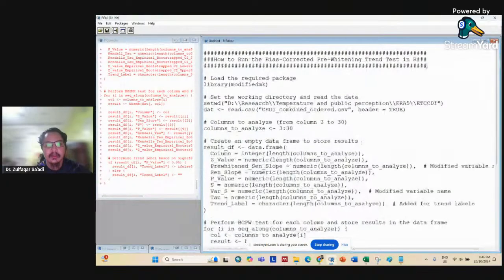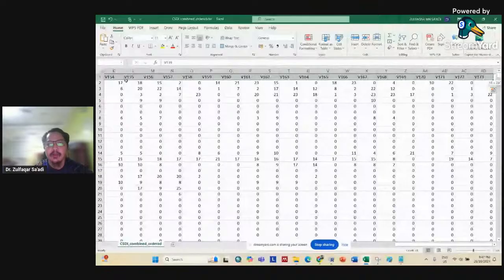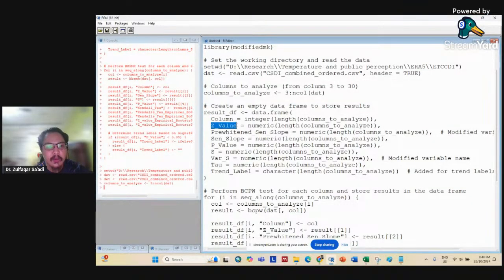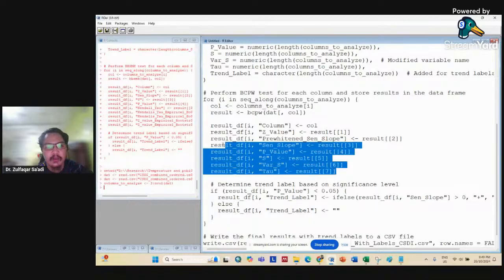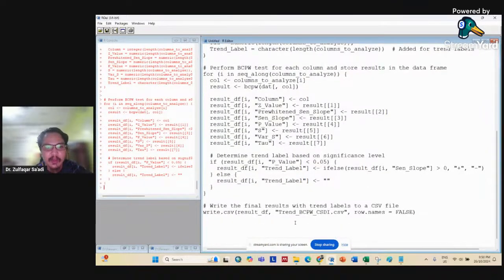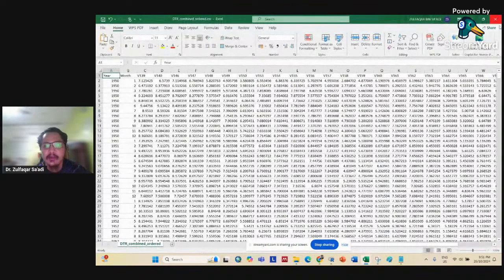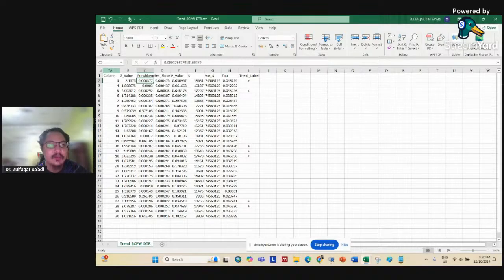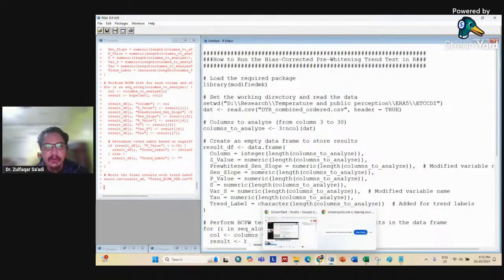How to Run the Bias-Corrected Pre-Whitening Trend Test in R | BCPW